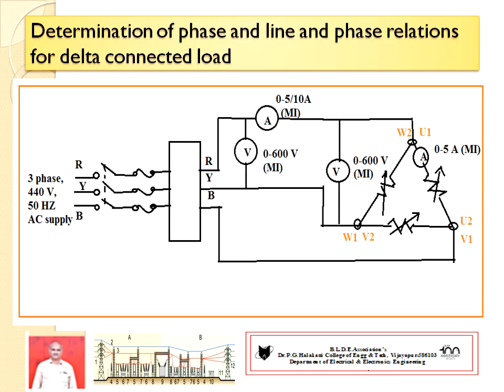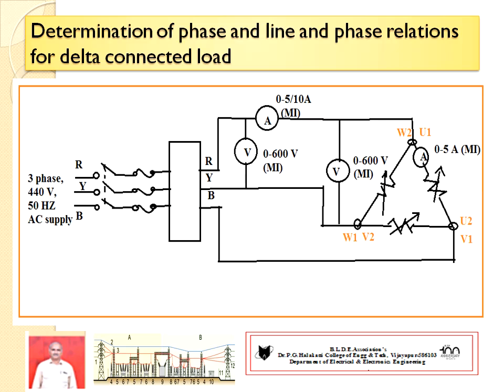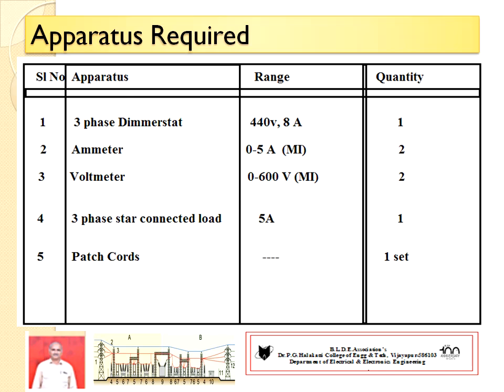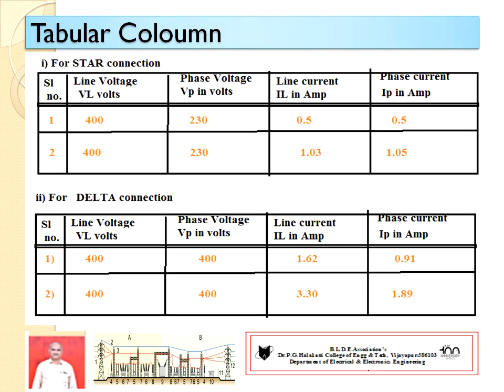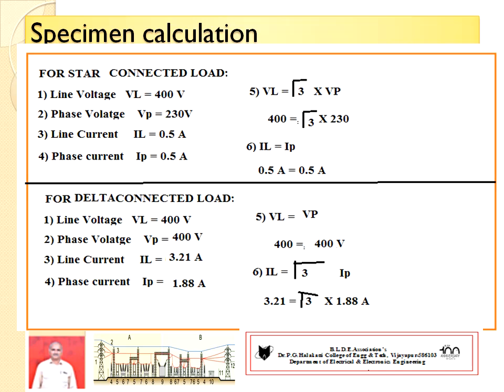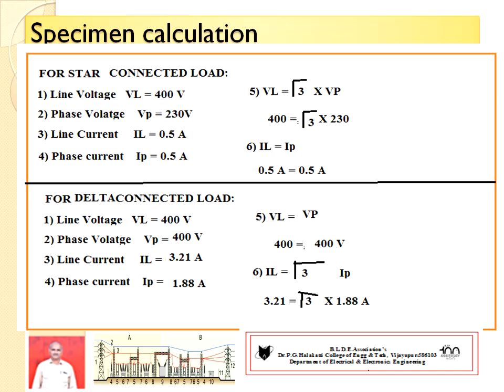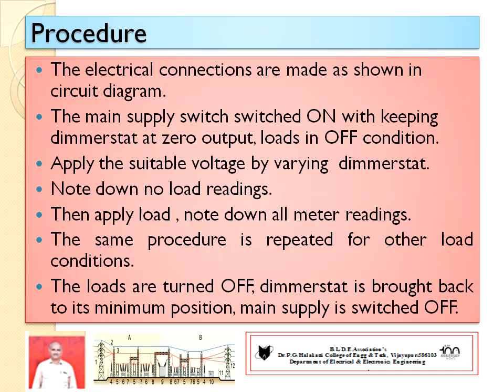2021 BEE LAB Star and delta connections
Explain about star and delta connections, verification relation between line and phase quantities.